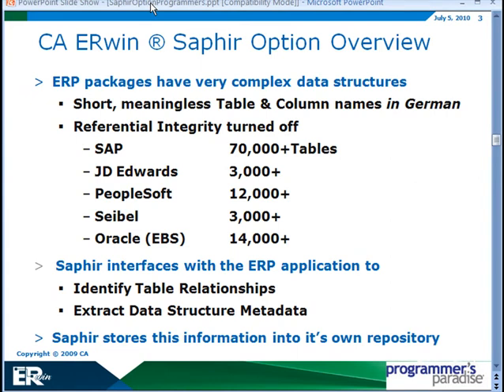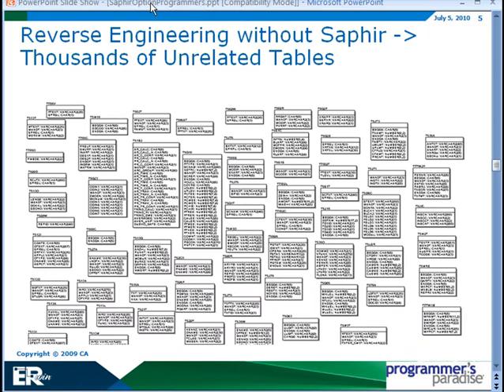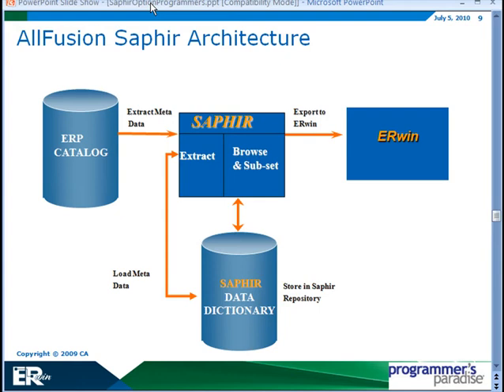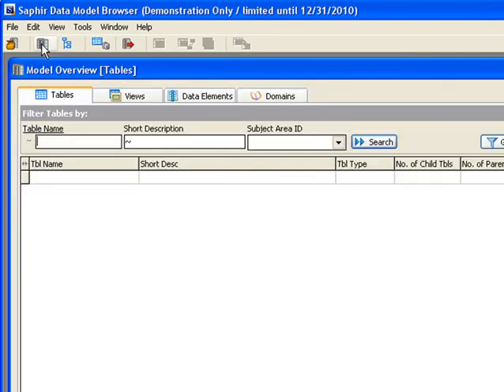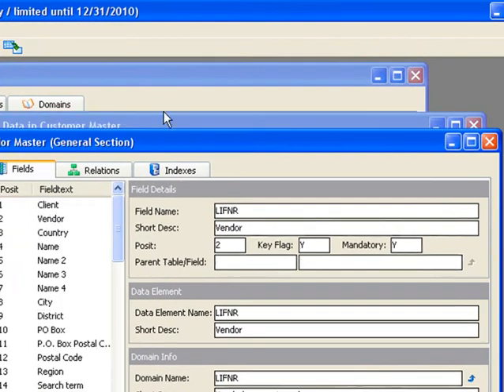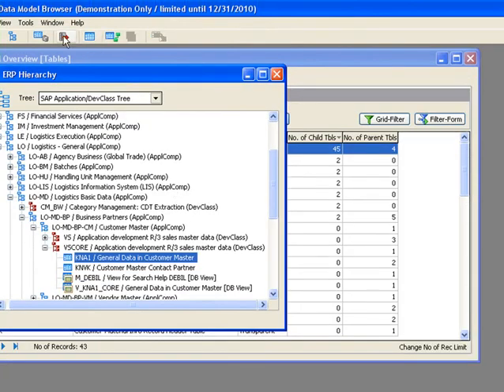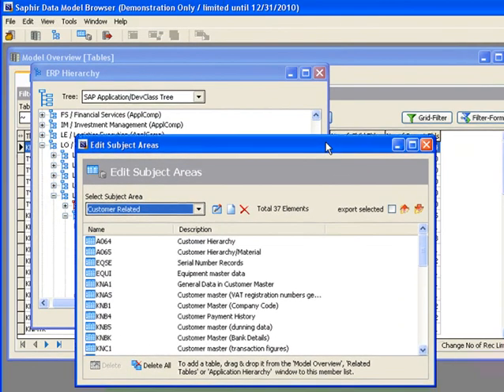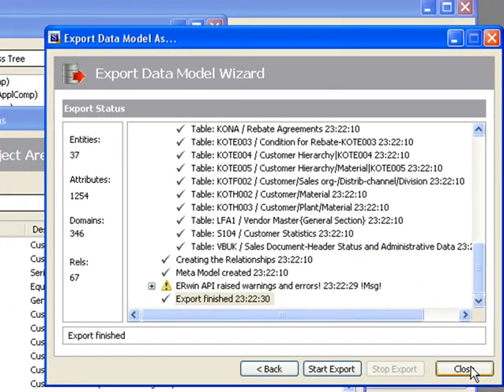SAPhir Demonstration 1/2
Demonstration of the SAPhir ERP Option including ERwin model export.